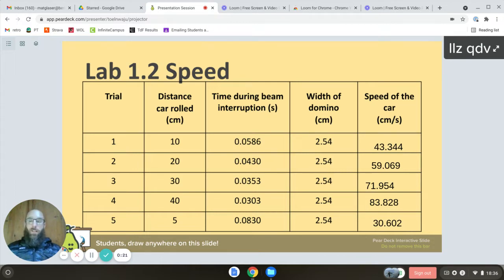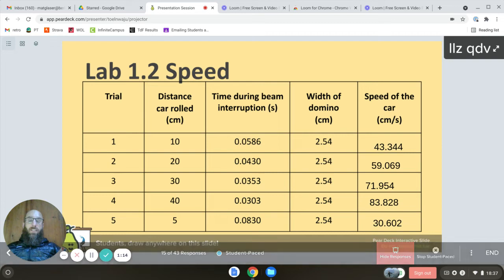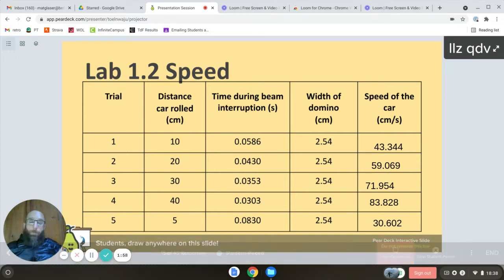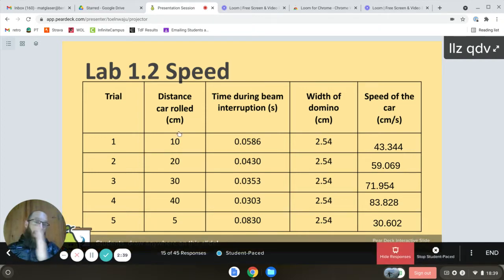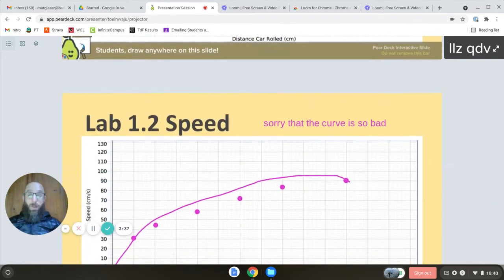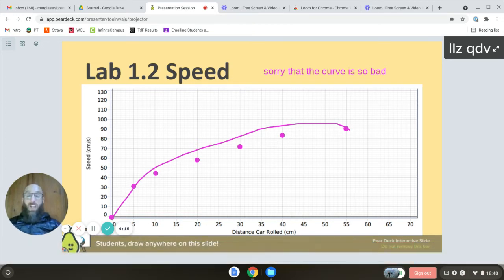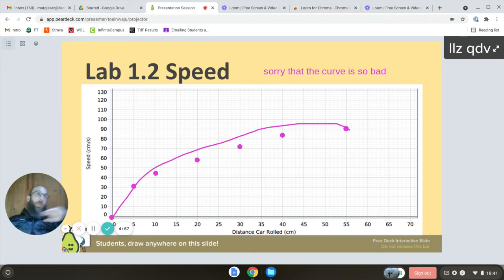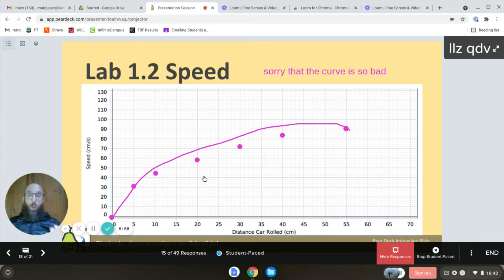Friday August 20 - Lab 1.2 Speed Review